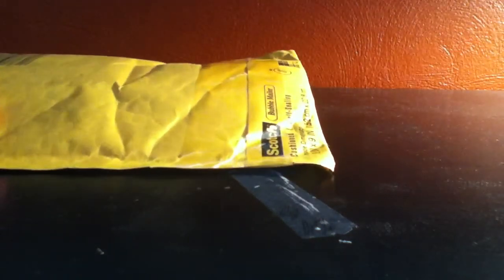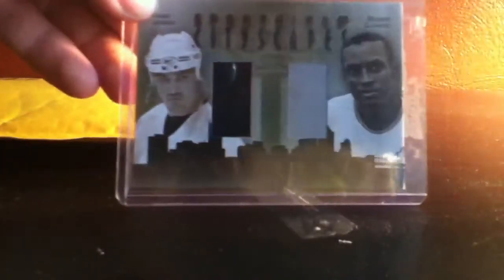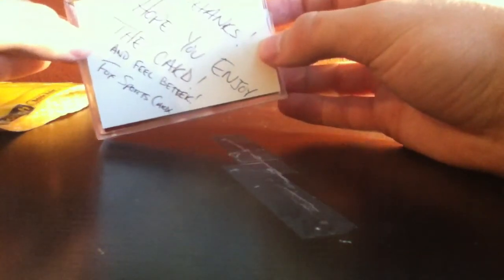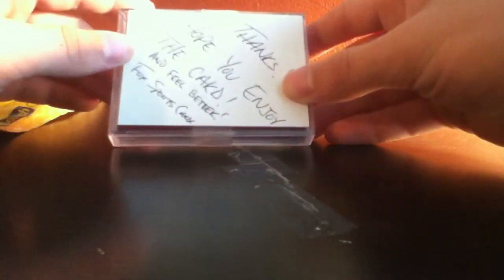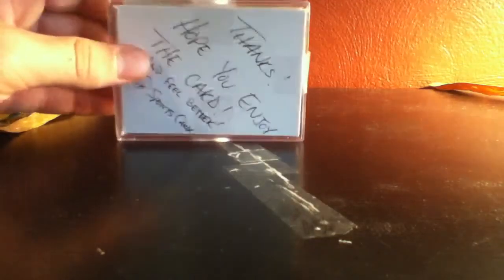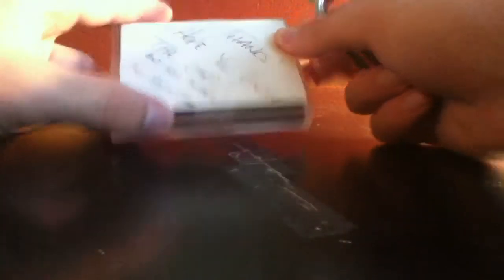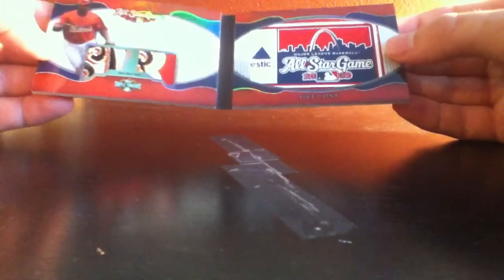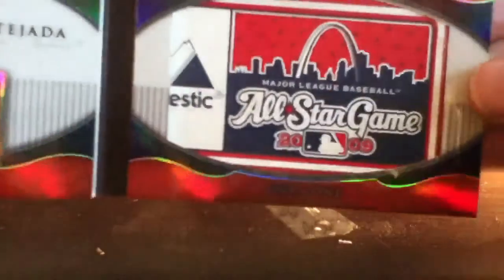Amazing mailday for my newest PC! 1/1!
Not for trade. Other camera decided not to work. Oh well still an amazing mailday!